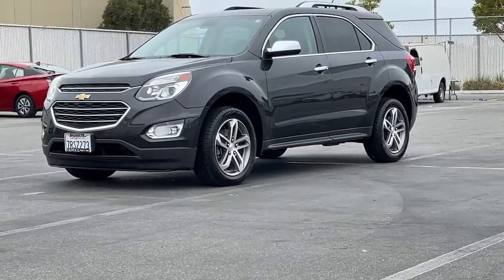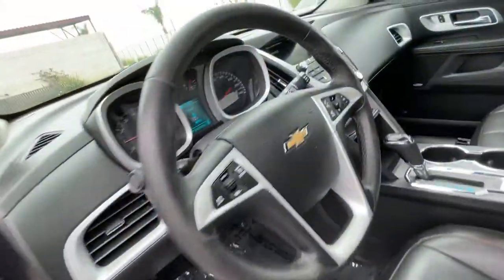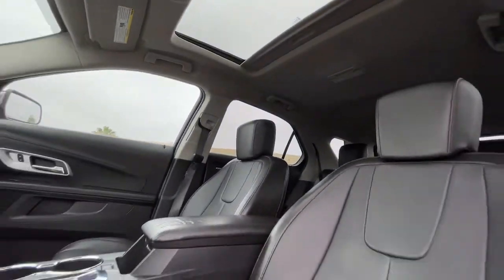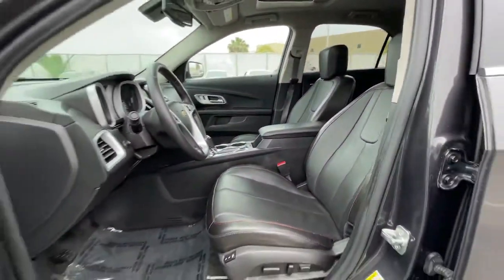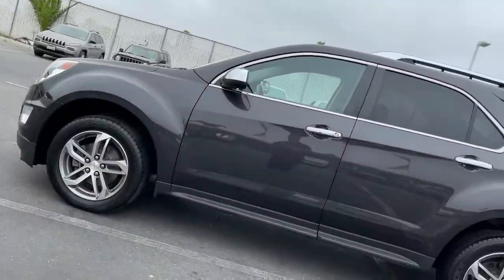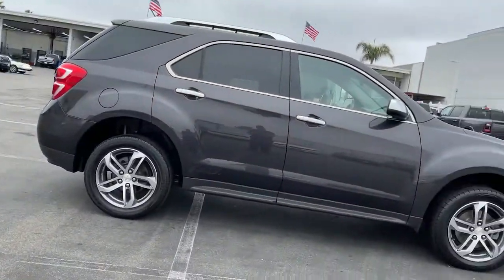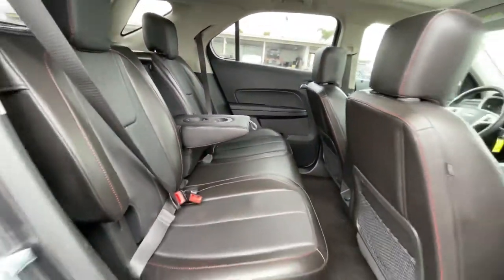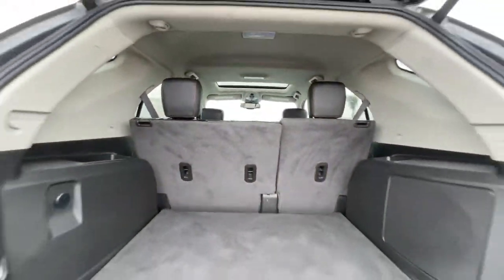2016 Chevrolet Equinox Ventura, Oxnard, San Fernando Valley, Santa Barbara, Simi Valley, CA 66499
Tungsten Metallic Used 2016 Chevrolet Equinox available in Ventura, California at

Crown Dodge
6300 King Drive

Tungsten Metallic 2016 Chevrolet Equinox LTZ FWD 6-Speed Automatic with Overdrive 2.4L 4-Cylinder SIDI DOHC VVT ** Clean CarFax **, Crown Warranty Included, 8-Way Power Driver Seat Adjuster, Alloy wheels, Automatic temperature control, Bluetooth For Phone, Exterior Parking Camera Rear, Front fog lights, Fully automatic headlights, Heated front seats, Memory seat, Perforated Leather-Appointed Seat Trim, Pioneer Premium Audio System Feature, Power Programmable Rear Liftgate, Power Tilt-Sliding Sunroof w/Express-Open, Radio: Chevrolet MyLink Audio System w/Navigation, Remote keyless entry, Security system, SiriusXM Satellite Radio, Steering wheel mounted audio controls, Technology Package.Crown Dodge Warranty included at no cost! Recent Arrival! Odometer is 20132 miles below market average!Awards:* JD Power Initial Quality Study * JD Power Initial Quality Study, Dependability Study * 2016 IIHS Top Safety Pick * 2016 IIHS Top Safety Pick with optional front crash preventionHere at Crown Dodge Chrysler Jeep RAM, we believe that great service means more than just offering our new 2021 Dodge, Chrysler, Jeep, and RAM lineup. We believe that great service also includes helpful advice, friendly car financing, and the highest quality parts and repairs for your car. Our staff works hard to make your full automotive experience at our car dealership in Ventura, CA enjoyable, and we look forward to helping you today! All vehicles at Crown Dodge have our SWAT security system $995, Wheel Locks $395, and Clear Shield $395 pre-installed. Prices on the website do not include dealer added equipment.Reviews:* Backseat has plenty of space and slides/reclines for added comfort; optional V6 engine provides ample power; interior stays quiet at speed; rides smoothly on rough roads. Source: Edmunds
AUDIO SYSTEM FEATURE  PIONEER PREMIUM 250-WATT 8-SPEAKER SYSTEM  includes mid-range speakers in each door  tweeters in A-pillars  a center channel speaker in upper IP and sub-woofer on the rear shelf,SEAT ADJUSTER  8-WAY POWER FRONT PASSENGER,LIFTGATE  POWER PROGRAMMABLE REAR WITH FIXED GLASS,ENGINE  2.4L DOHC 4-CYLINDER SIDI (SPARK IGNITION DIRECT INJECTION)  with VVT (Variable Valve Timing) (182 hp [135.7 kW] @ 6700 rpm  172 lb-ft [232.2 N-m] @ 4900 rpm) (STD),SEATS  DELUXE FRONT BUCKET  (STD),UNIVERSAL HOME REMOTE,TRANSMISSION  6-SPEED AUTOMATIC WITH OVERDRIVE  (STD),ENHANCED CONVENIENCE PACKAGE  includes (AH8) 8-way power front passenger seat  (TB5) power programmable rear liftgate and (UG1) Universal Home Remote,TUNGSTEN METALLIC,GVWR  4960 LBS. (2250 KG),LICENSE PLATE BRACKET  FRONT,AXLE  3.23 FINAL DRIVE RATIO,LTZ PREFERRED EQUIPMENT GROUP  Includes Standard Equipment,SUNROOF  POWER  TILT-SLIDING WITH EXPRESS-OPEN AND WIND DEFLECTOR,JET BLACK  PERFORATED LEATHER-APPOINTED SEAT TRIM,AUDIO SYSTEM  CHEVROLET MYLINK RADIO WITH NAVIGATION  7  DIAGONAL COLOR TOUCH-SCREEN AM/FM/SIRIUSXM STEREO  with MP3 playback capability  GPS navigation system  outside temperature indicator and Radio Data System (RDS)  includes Bluetooth streaming audio for select phones; voice-activated technology for radio and phone; Hands-Free smartphone integration with Pandora and Stitcher; Gracenote (Playlist+  Album art),TECHNOLOGY PACKAGE  includes (UHQ) Chevrolet MyLink radio with Navigation and (UZ8) Pioneer premium 8-speaker sound system,Front Wheel Drive,Power Steering,ABS,4-Wheel Disc Brakes,Aluminum Wheels,Tires - Front Performance,Tires - Rear Performance,Aluminum Wheels,Temporary Spare Tire,Fog Lamps,Privacy Glass,Heated Mirrors,Power Mirror(s),Intermittent Wipers,Variable Speed Intermittent Wipers,AM/FM Stereo,Satellite Radio,MP3 Player,Bluetooth Connection,Auxiliary Audio Input,Smart Device Integration,Requires Subscription,Auxiliary Audio Input,MP3 Player,Auxiliary Audio Input,Satellite Radio,Requires Subscription,MP3 Player,Bluetooth Connection,Auxiliary Audio Input,Smart Device Integration,Telematics,WiFi Hotspot,Requires Subscription,Bucket Seats,Leather Seats,Heated Front Seat(s),Power Driver Seat,Driver Adjustable Lumbar,Pass-Through Rear Seat,Rear Bench Seat,Mirror Memory,Seat Memory,Floor Mats,Floor Mats,Cruise Control,Steering Wheel Audio Controls,Leather Steering Wheel,Steering Wheel Audio Controls,Adjustable Steering Wheel,